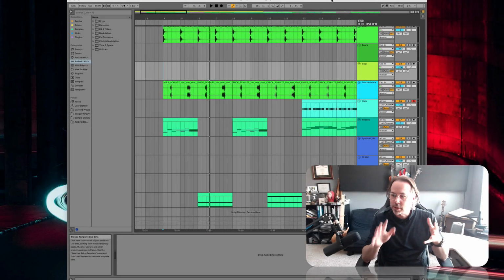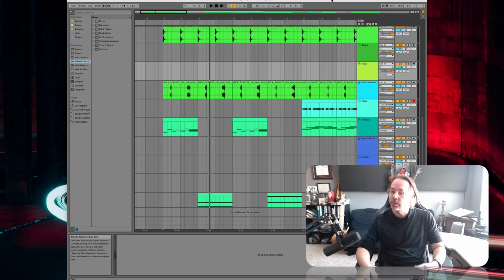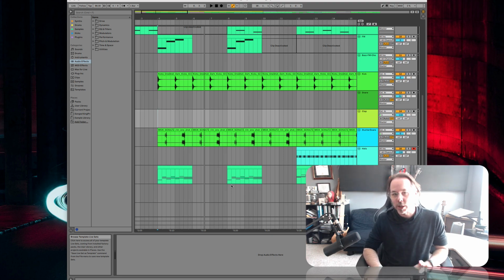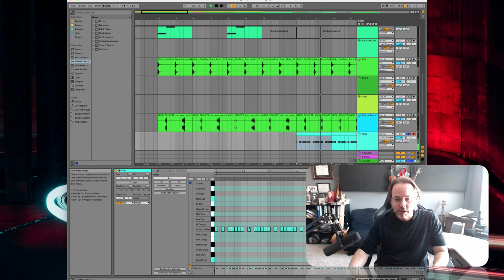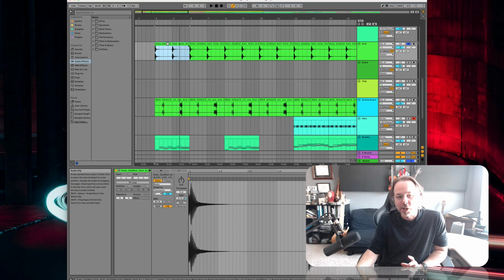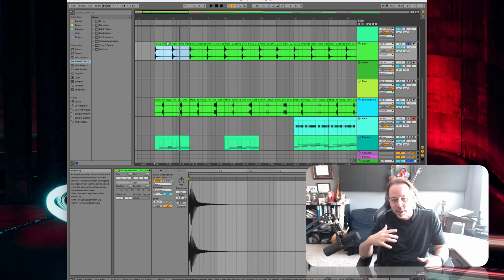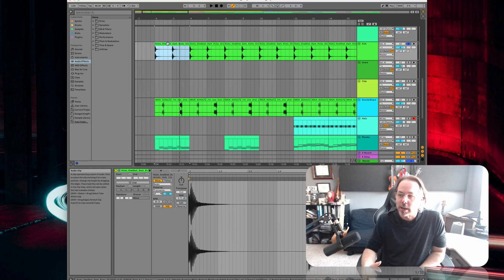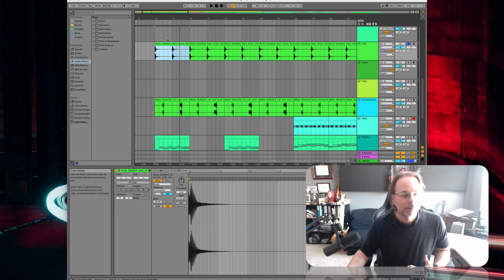How MIDI and Audio Work Together in a Song Session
Today: How MIDI and Audio Work Together in a Song Session